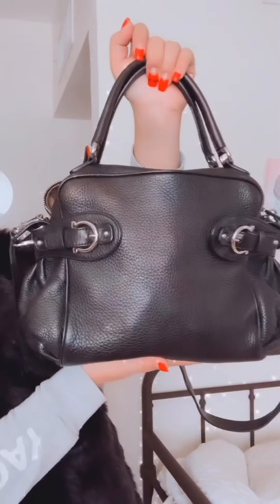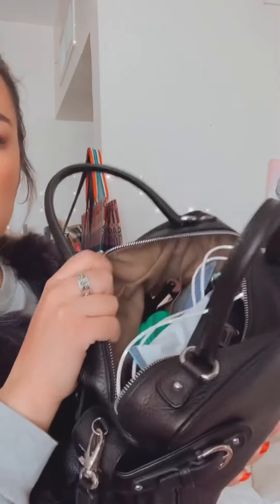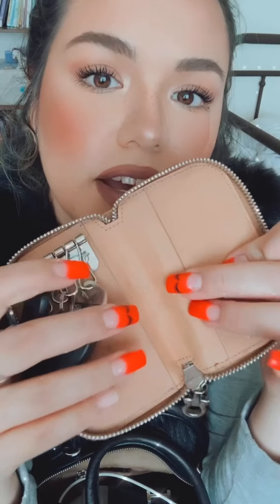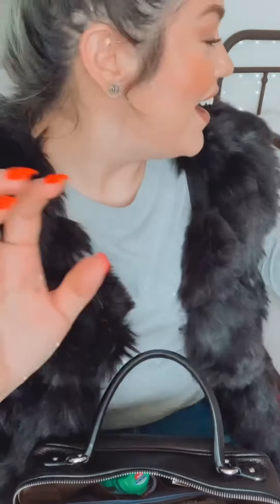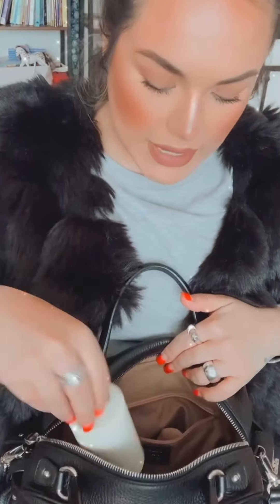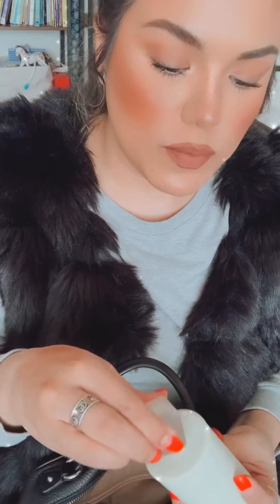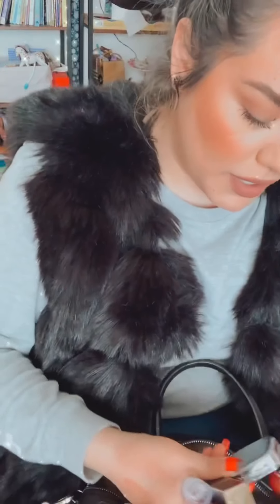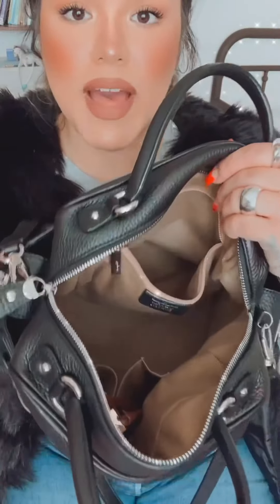What’s in my Salvatore Ferragamo bag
therealreal love this bag! Hope you enjoy going through it with me!